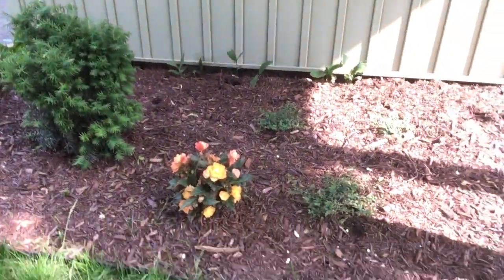it is done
I didn't even notice them doing it.